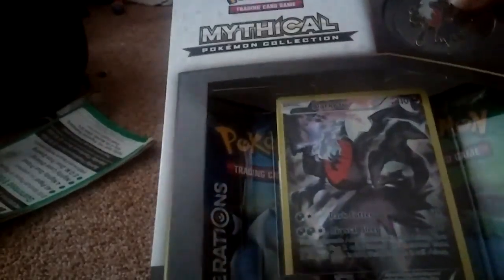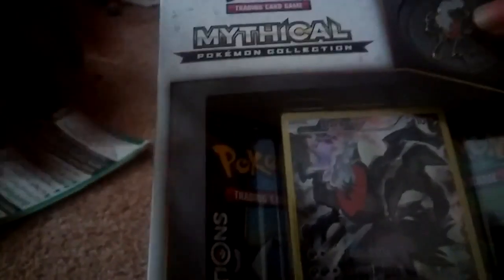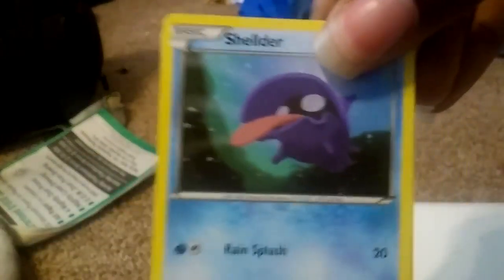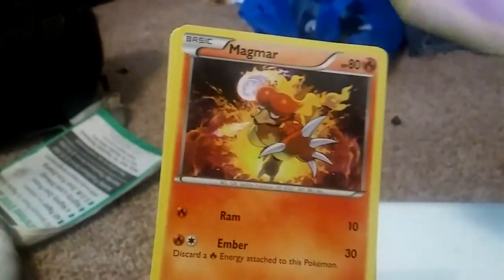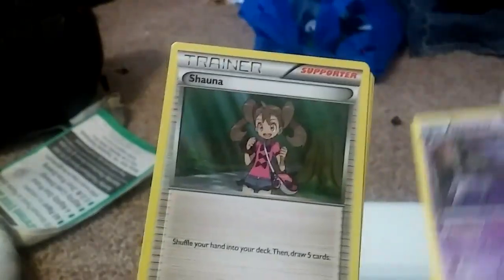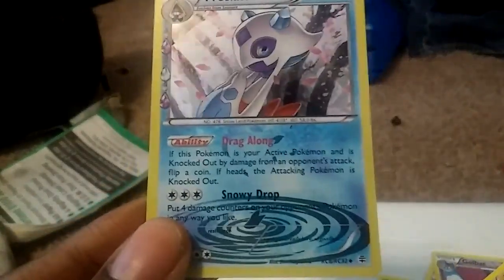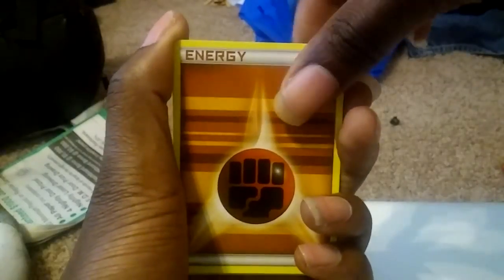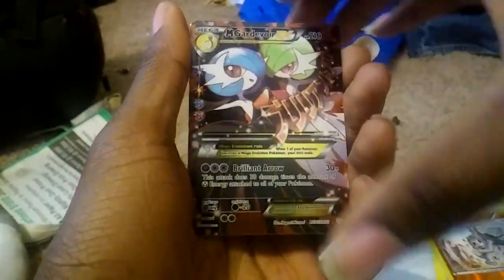Darkrai Mythical Collection Unboxing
Me unboxing the Darkrai Collection TCG Box.